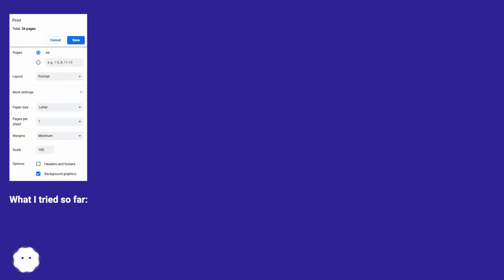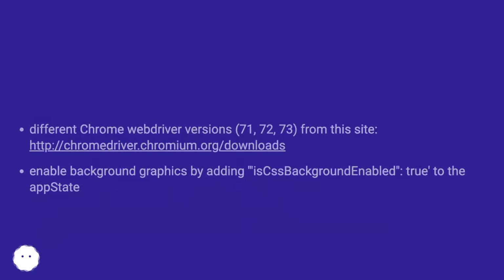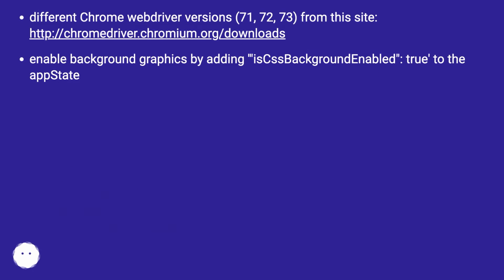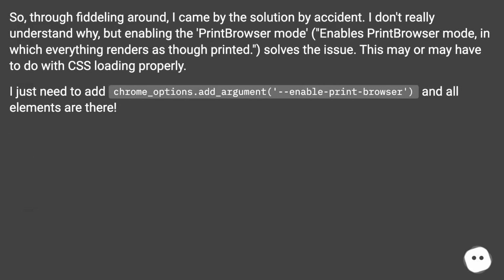Missing elements when using selenium chrome driver to automatically 'Save as PDF'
Chapters
00:00 Missing Elements When Using Selenium Chrome Driver To Automatically 'Save As Pdf'
01:29 Accepted Answer Score 4
01:54 Thank you